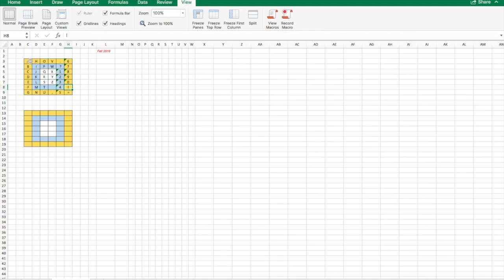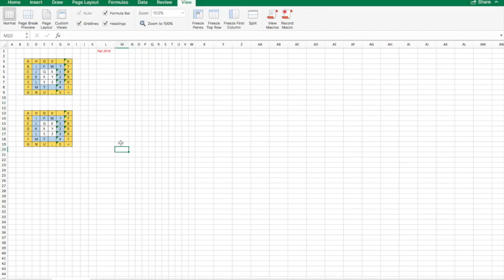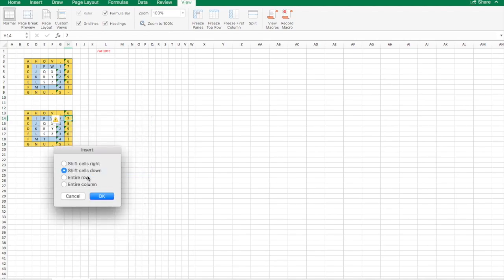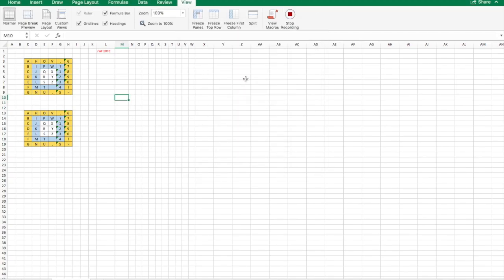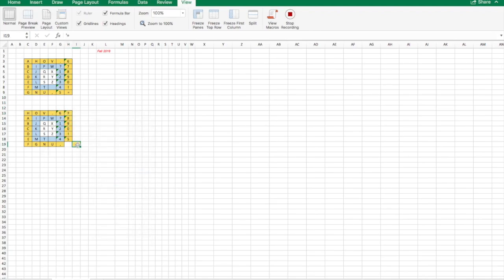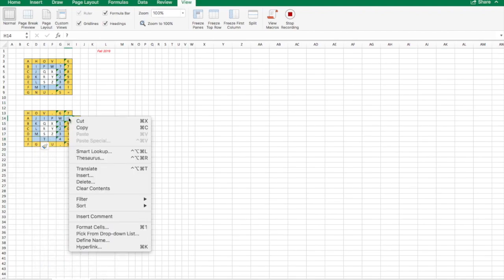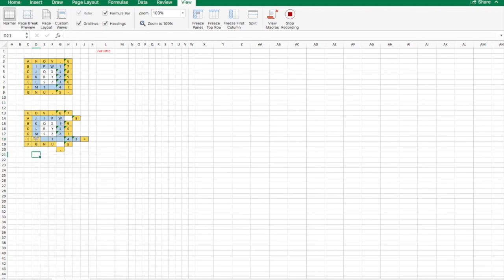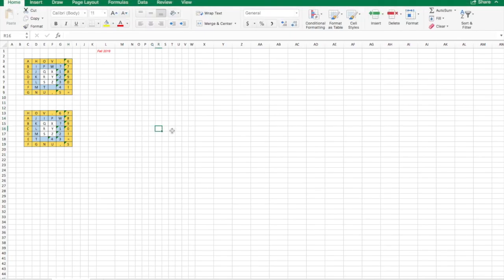CIS Video Project Macros Fall 2018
An effort to impress Mr. Schmitz to earn a high grade.